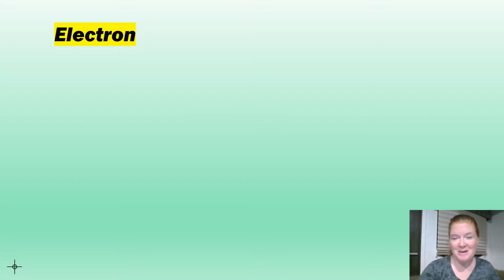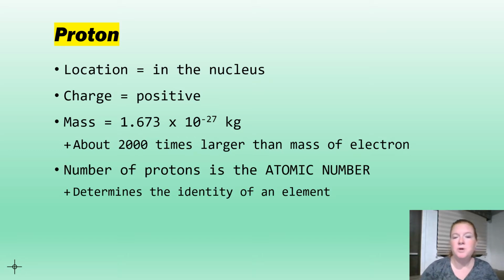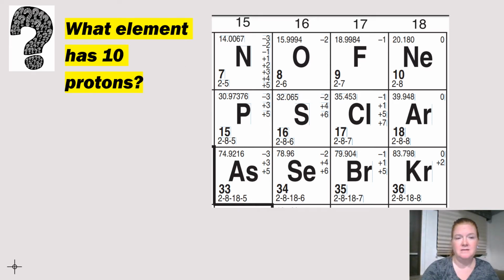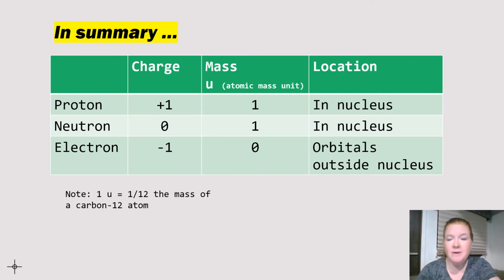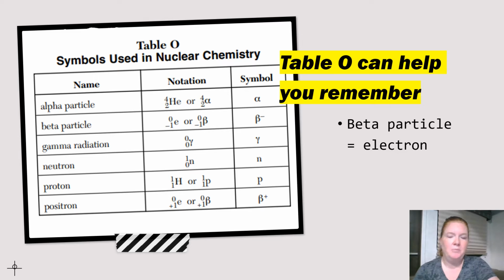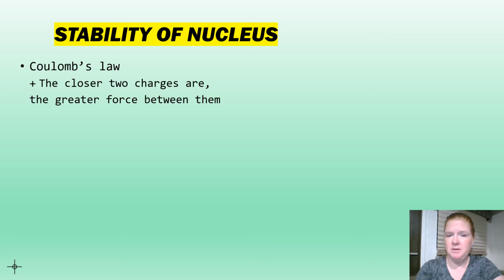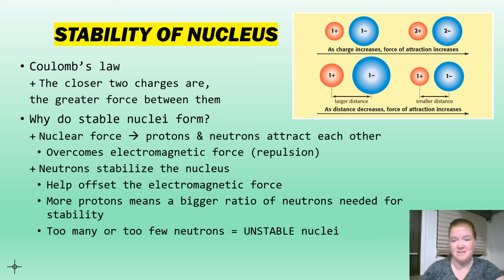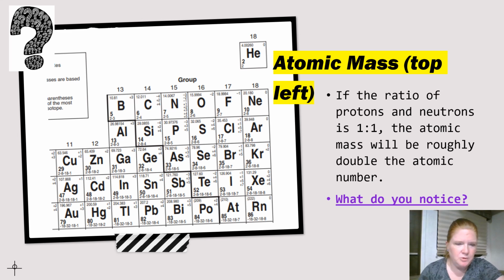Three Subatomic Particles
This video goes through each of the three main subatomic particles (protons, neutrons and electrons) with a brief discussion of quarks, neutrino and positron. The mass, charge, location and discovery of each of the three main subatomic particles is discussed.